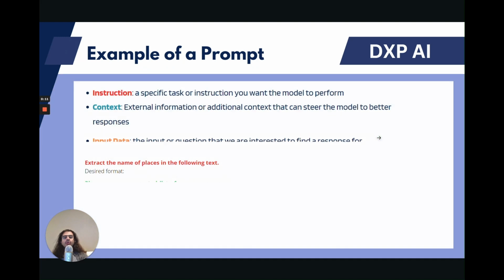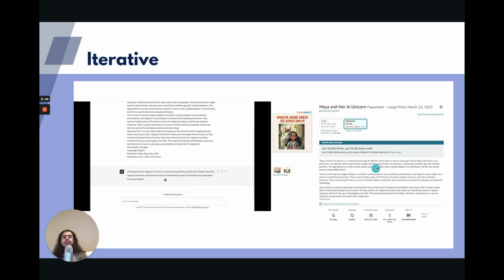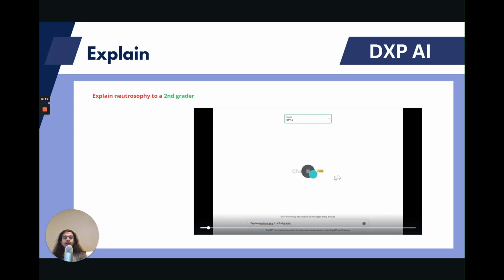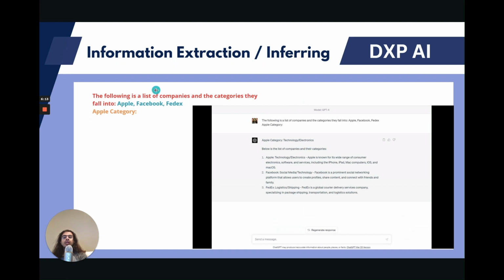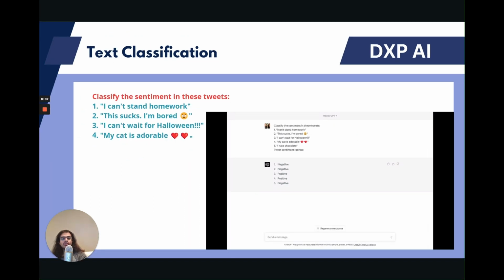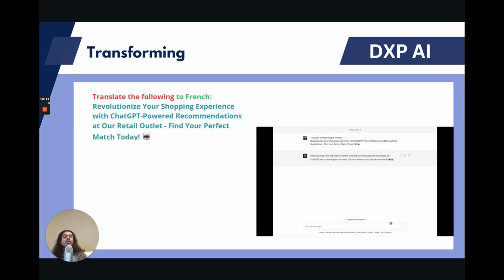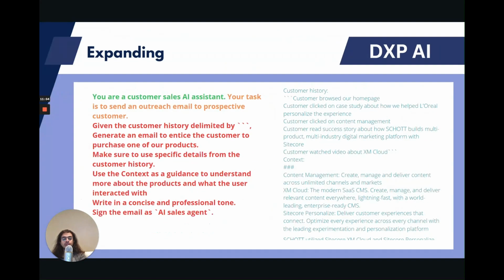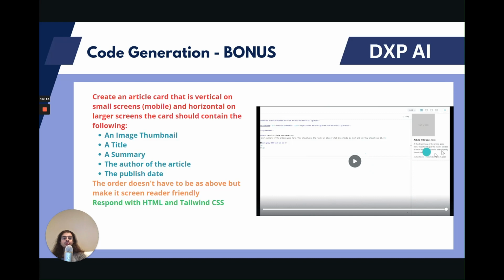Prompt Engineering Examples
Hey everyone! In today's video, we're diving into the fascinating world of prompts, exploring real-world examples, and giving you the tools you need to successfully think through the prompts you generate. So buckle up and get ready to unlock your creative potential as we navigate the art of crafting and understanding prompts that will inspire you to new heights! Let's get started!
0:00 Introduction
0:38 Iterative
2:18 Text Summarization
3:50 Explain
5:25 Information Extraction / Inferring
6:48 Question and Answer
7:48 Text Classification
8:33 Role Playing
10:09 Transforming
10:35 Expanding
13:21 Code Generation

prompt engineer,prompt,gpt,gpt-4,gpt4all,chatgpt prompts,deep learning,machine learning,prompt engineering